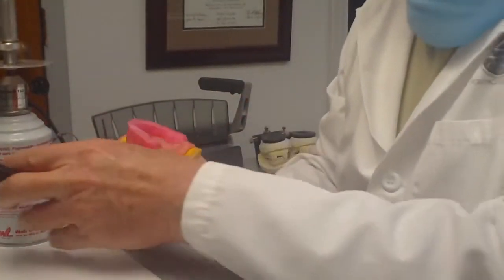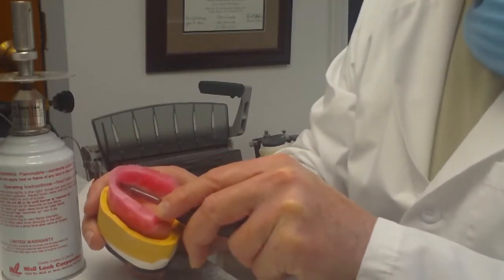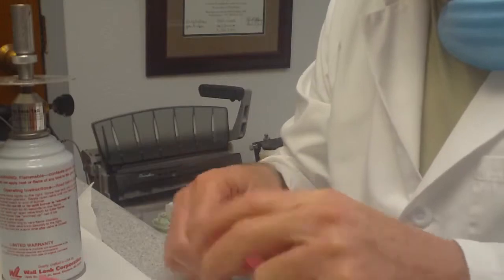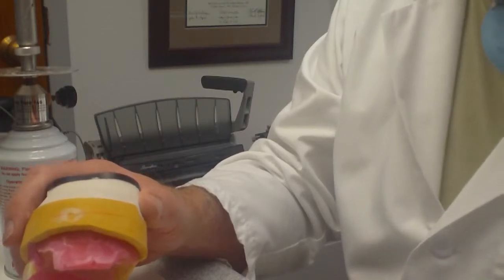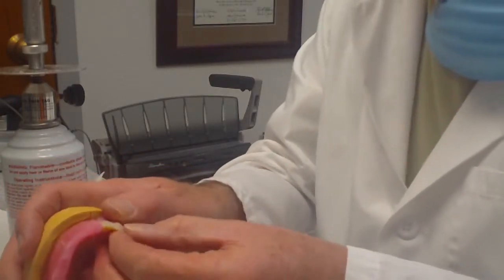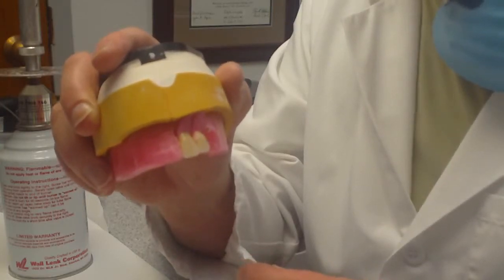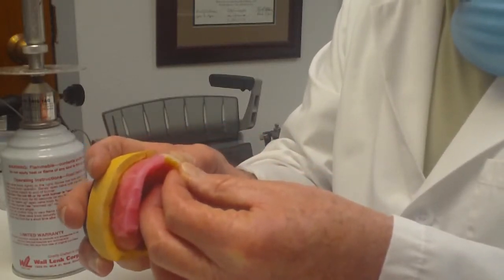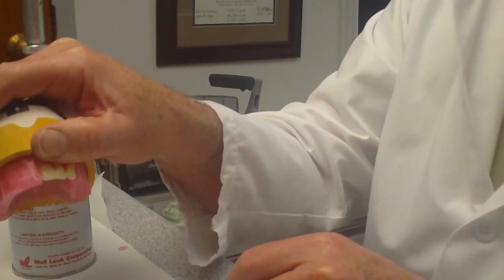Prosthodontist's Secret to Setting Denture Teeth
Prosthodontist's Secret to Setting Denture Teeth  - dentist-sa.com